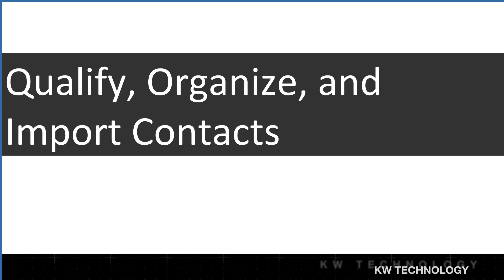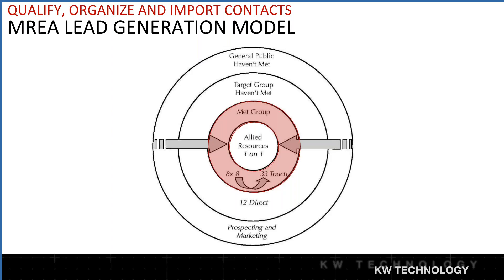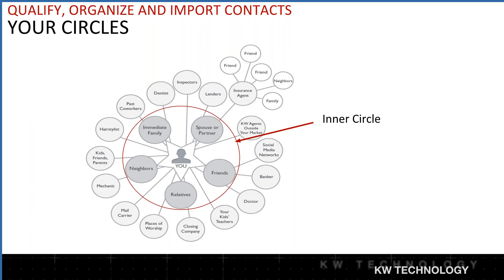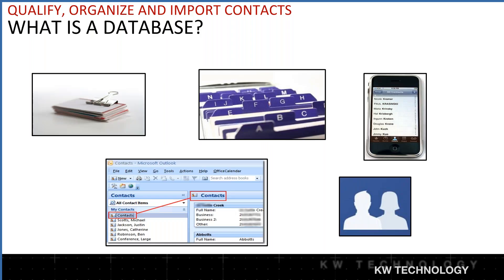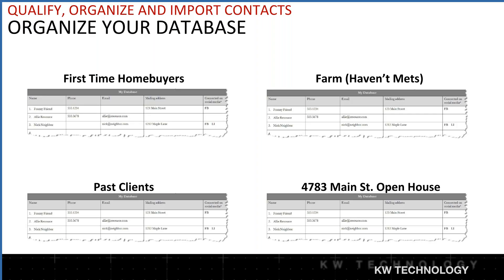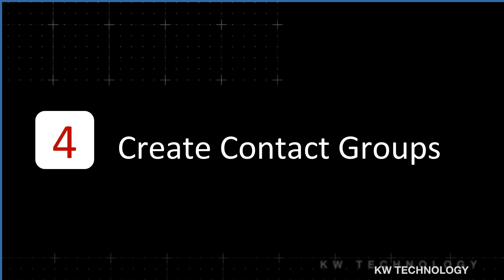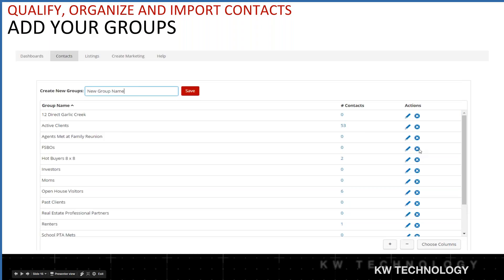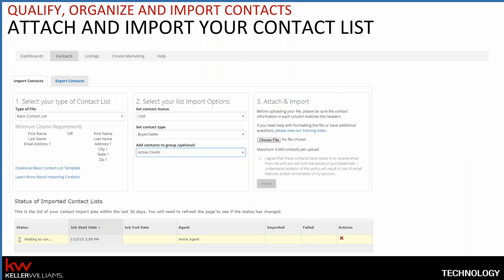2016-10-03 Systems for Success - eEdge - Organize, Qualify and Import Contacts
Top agents prepare for market shifts by ramping up their communications to their spheres. Learn how you can make your business shift-proof by leveraging eEdge. In this session, you’ll learn how to qualify, organize and import your contacts so you can be ready to start your marketing campaigns. All eEdge modules work together in a single, integrated, efficiency-increasing package, and all based on The Millionaire Real Estate Agent models and systems.